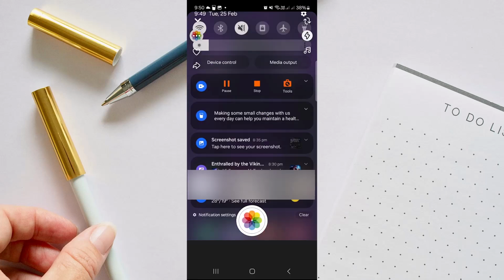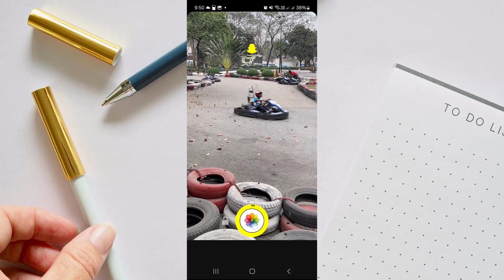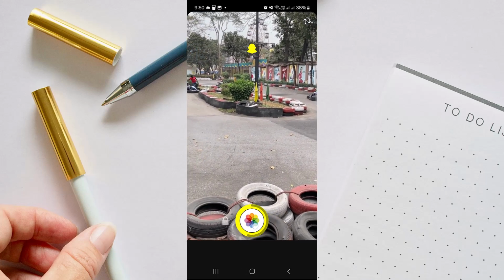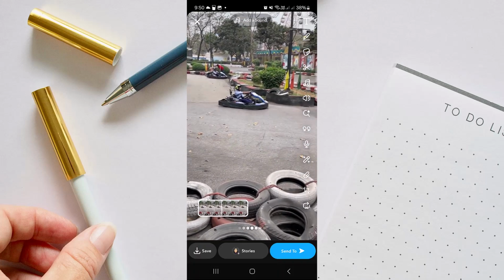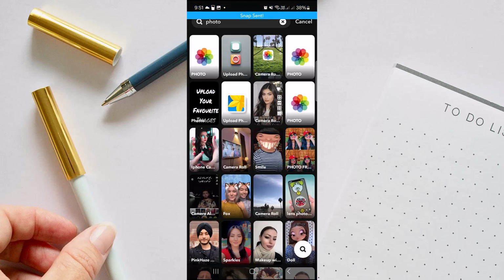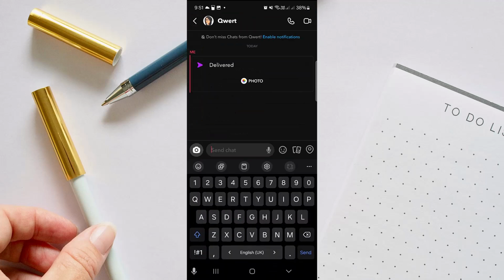How To Send Camera Roll Videos As Snaps On Snapchat - Full Guide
Do you want to know How To Send Camera Roll Videos As Snaps On Snapchat? Then this is the video for you!

This is a step-by-step tutorial on how to send camera roll videos as snaps on snapchat   full guide on this.